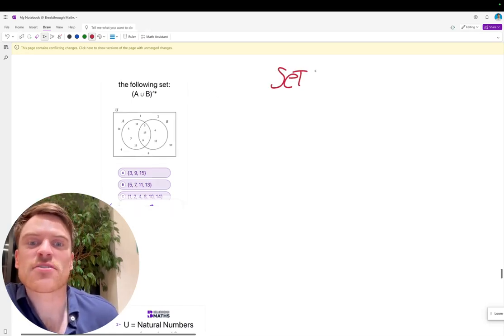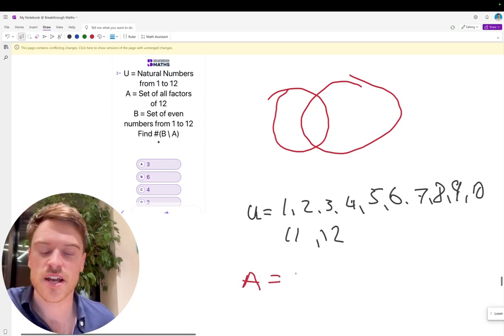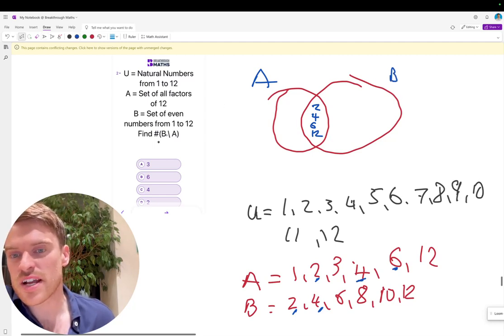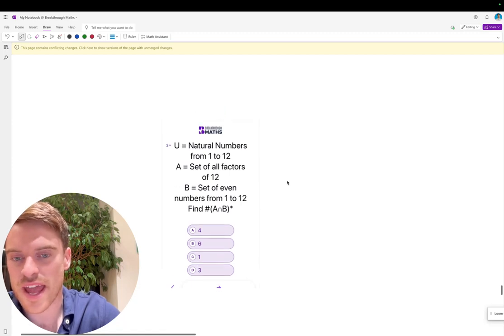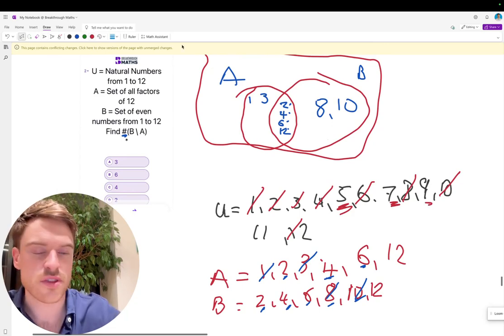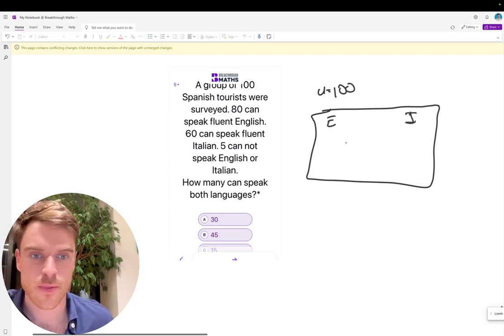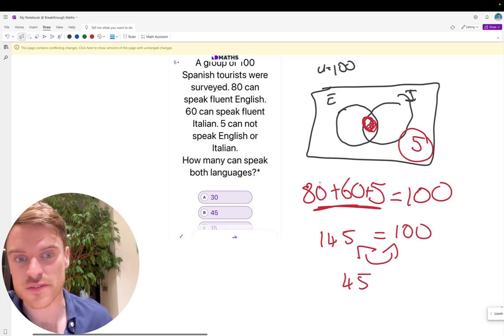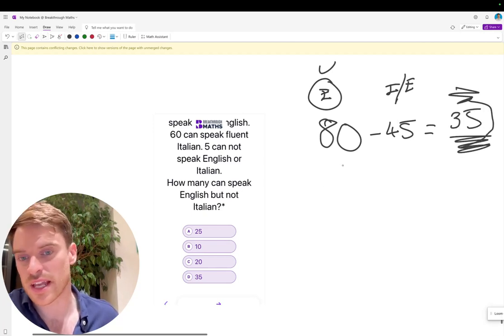I'll make Venn Diagrams simple for you ✅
Venn Diagrams or Sets are so key to Maths.

It's probably the 1st thing you learn in secondary school.

A key topic for the Junior Cycle or GCSE Maths exam.

I'll walk you through how to understand them